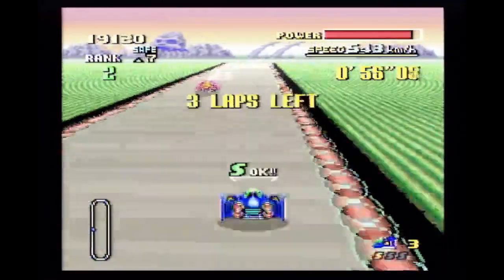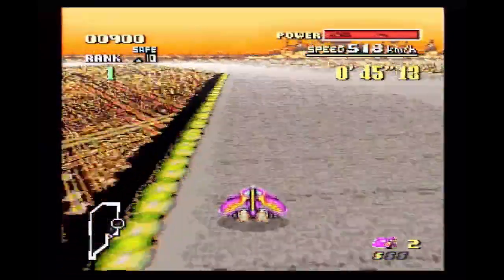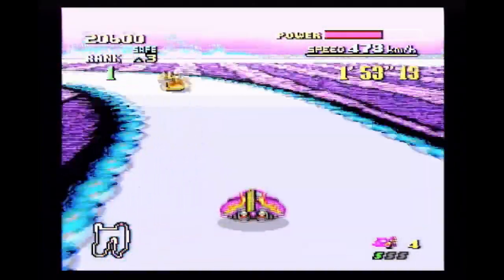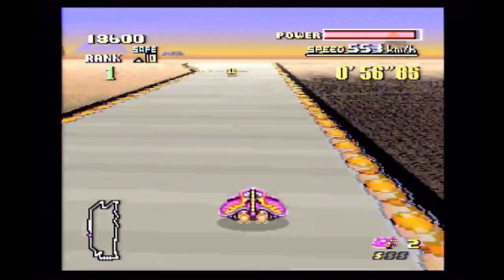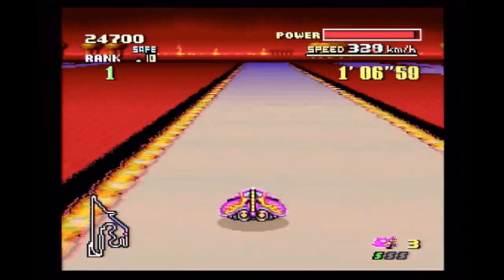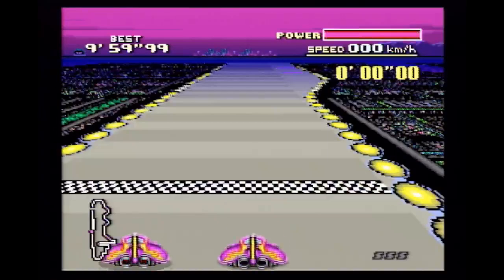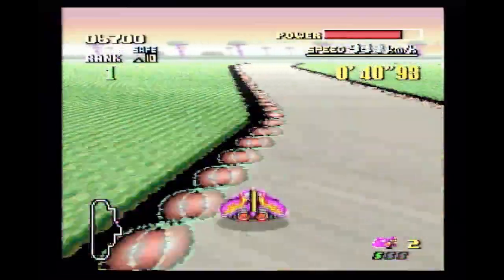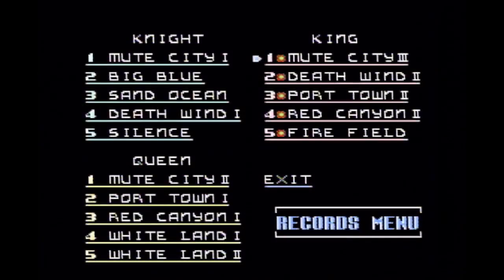Retro Game Review 007: F-Zero for SNES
and SNES Drunk for a pair of quick takes on this game.